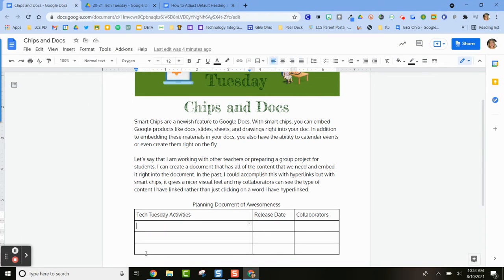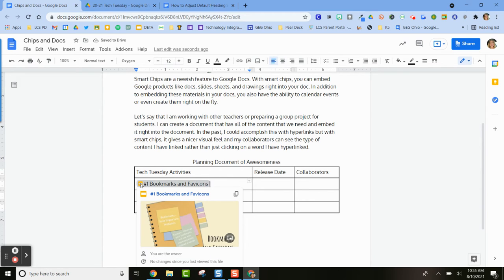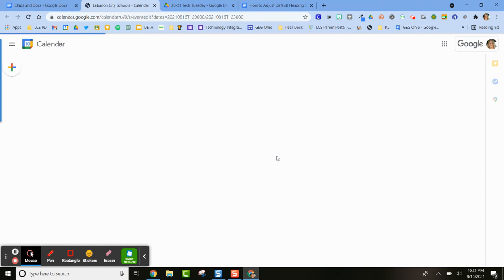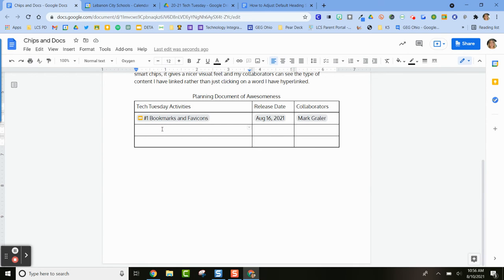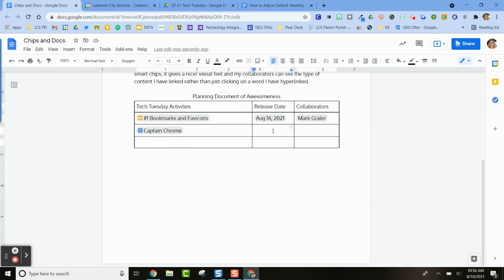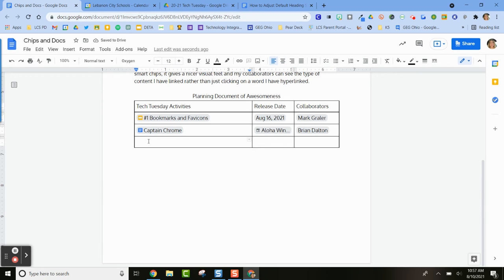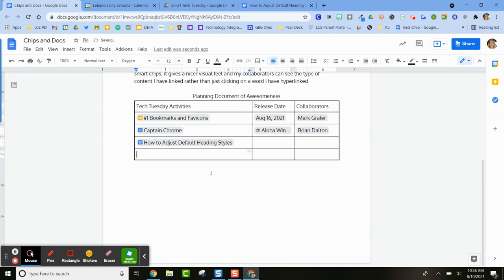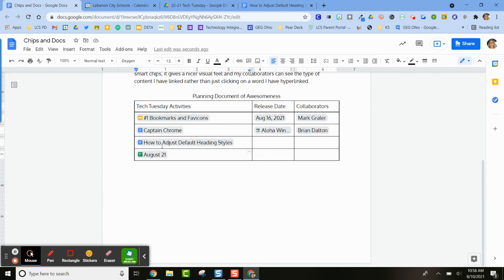Chips and Docs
Learn how to use the smart chip feature in Google Docs.